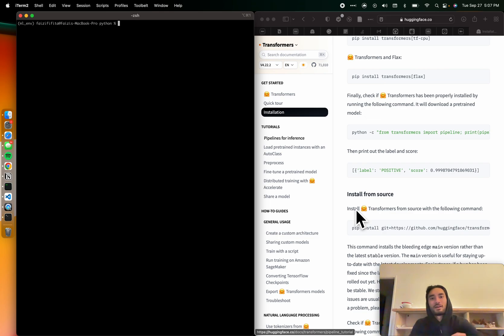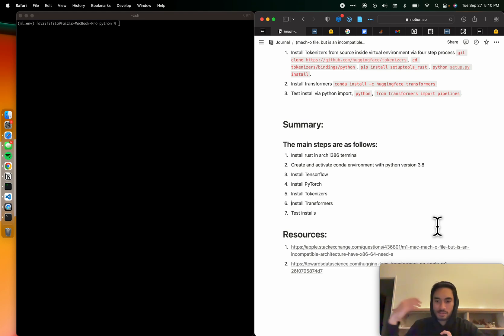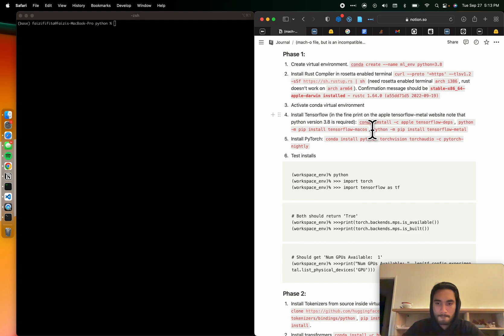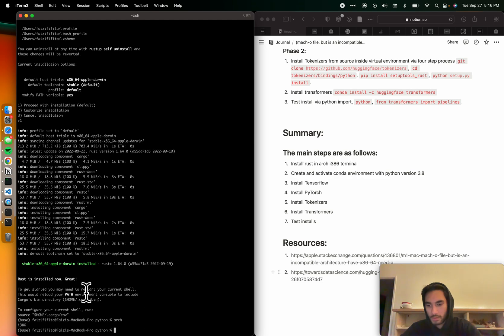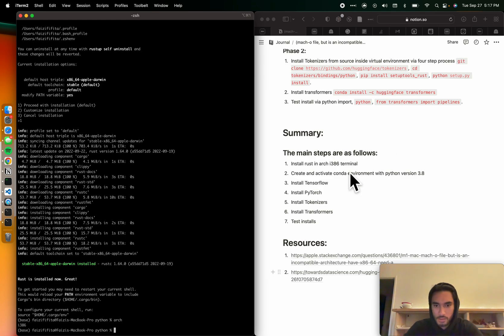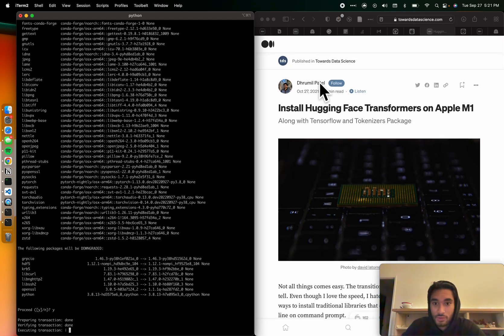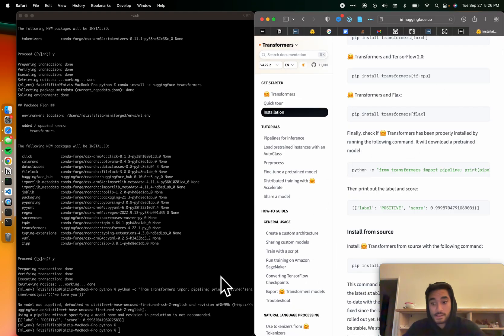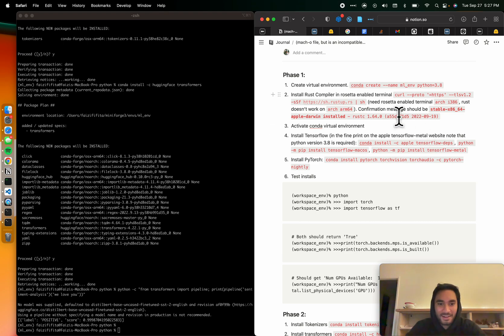Huggingface Transformers Installation on Apple Silicon (M1/Pro/Ultra/Max/M2)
A step by step guide to getting hugging face transformers installed and working on my 2021 16 inch M1 Pro MacBook Pro

Check out the blog below to follow along the step by step instructions I used in the video